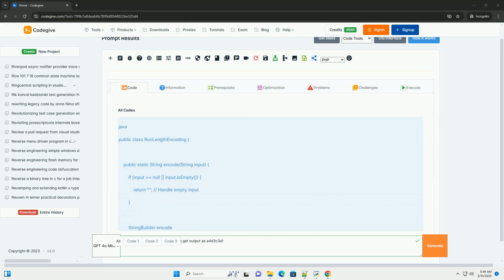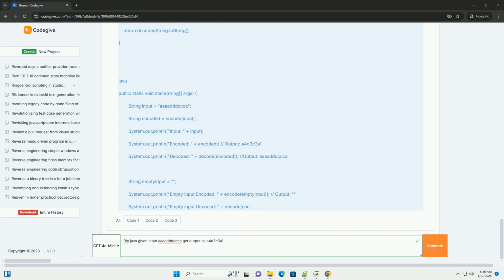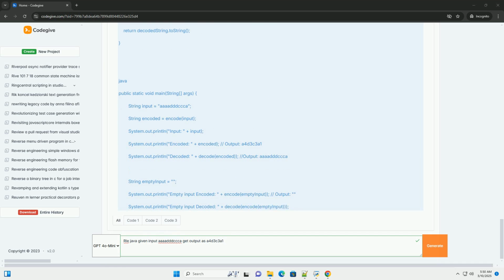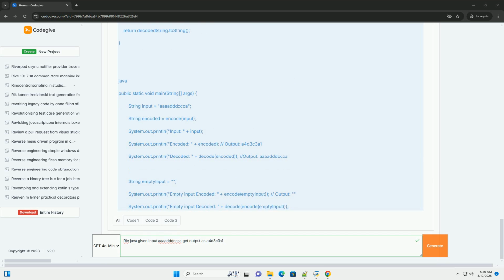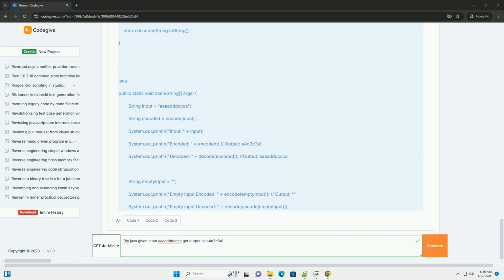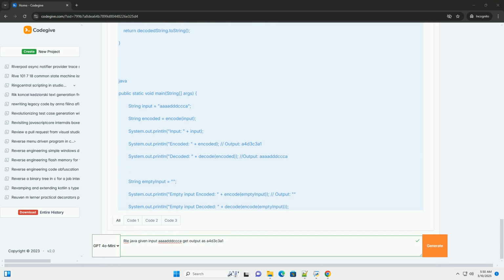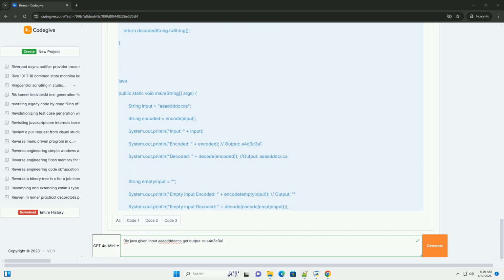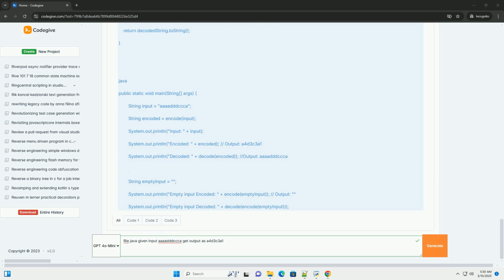Rle java given input aaaadddccca get output as a4d3c3a1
alright, let's dive into implementing run-length encoding (rle) in java, step-by-step, with a focus on clarity and best practices. rle is a simple form of data compression where sequences of the same data value are stored as a single data value and count.  we'll tackle the encoding part.  we will go through the core logic, code implementation, handling edge cases, and a complete example.

**understanding run-length encoding (rle)**

the basic idea behind rle is to reduce the size of repeating sequences of characters.  instead of storing "aaaaaaa" (7 a's), you store "a7".  this is especially useful when you have long strings or files where characters repeat consecutively.  if there are no repeating characters it does not compress the input.

**our goal**

given an input string like "aaaadddccca", we want to produce the encoded output "a4d3c3a1". we will write a java program to achieve this.

**step-by-step approach**

1. **initialization:**
   - we'll start with an input string.
   - we'll create an empty string to store the encoded output.
   - we'll need variables to keep track of the current character and its count.

2. **iteration:**
   - we'll iterate through the input string character by character.
   - if the current character is the same as the previous character, we'll increment the count.
   - if the current character is different from the previous character, we'll append the previous character and its count to the encoded output, and then reset the current character and count.

3. **handling the last character:**
   - after the loop finishes, we need to handle the last sequence of characters.  we append the last character and its count to the encoded output.

4. **edge cases/special considerations:**
   - **empty input:**  handle the case where the input string is empty or `null`. return an empty string.
   - **single character input:** handle a single character input, which should return the character and count 1.

5. **implementation details:**
    - use ...

RLE
 Java
 run-length encoding
 string compression
 algorithm
 character counting
 data encoding
 frequency encoding
 compression technique
 Java programming
 string manipulation
 efficiency
 data representation
 coding challenge
 output formatting